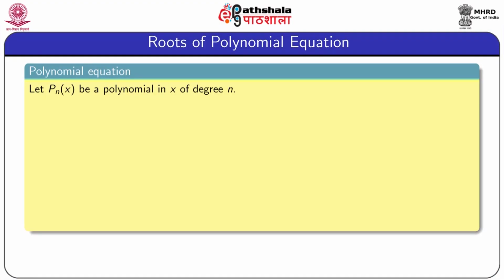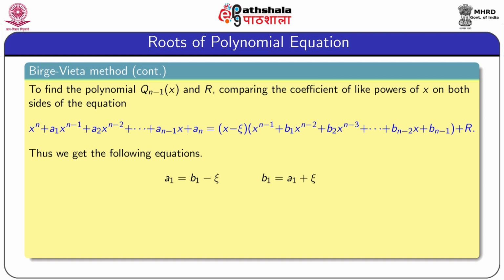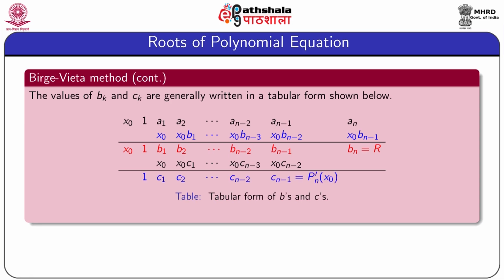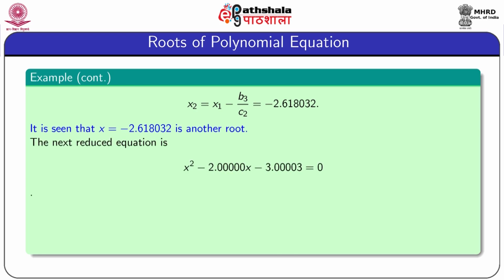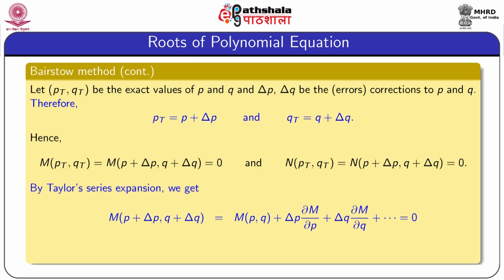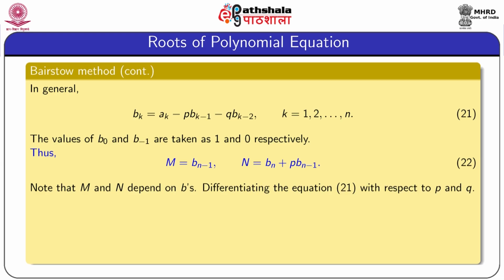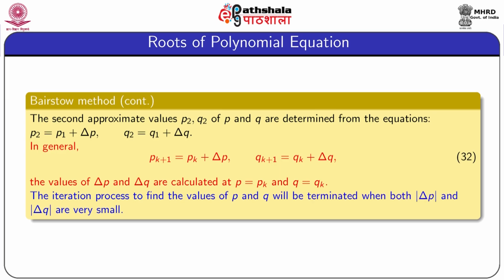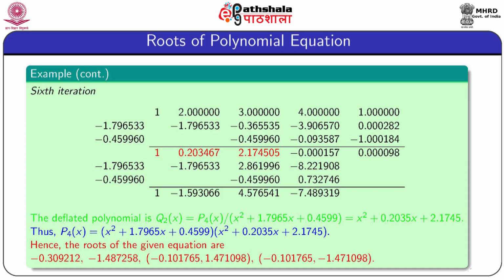Roots of a Polynomial Equation